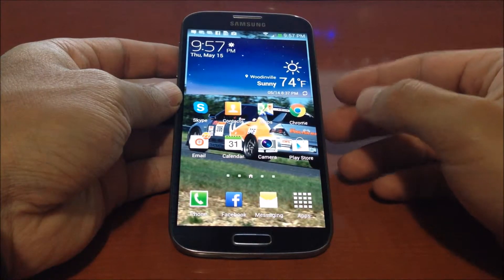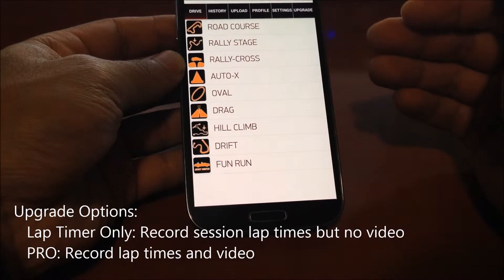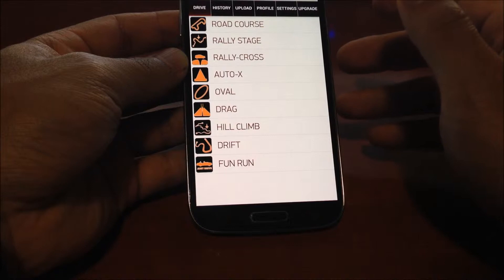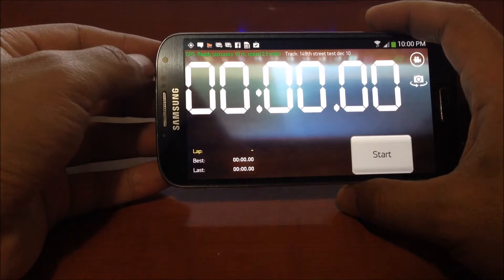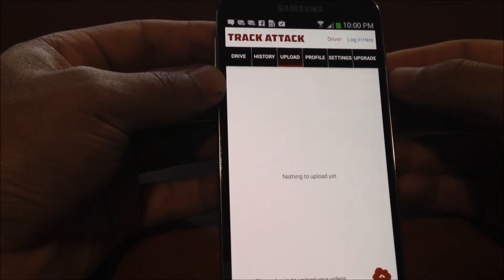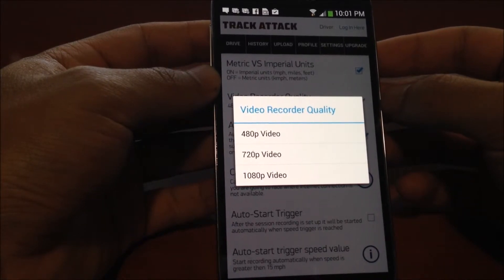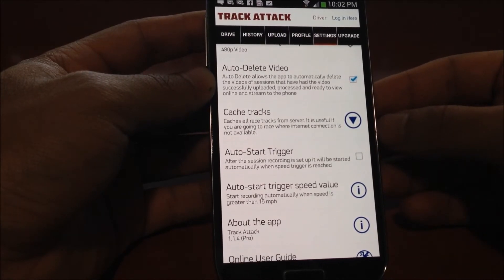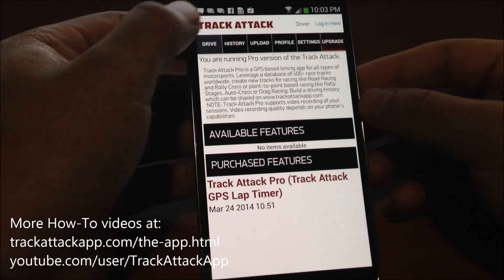Getting Started Guide: Track Attack App for iOS, Android and Windows Phone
You just got Track Attack, the best GPS lap timer, video recorder and sharing platform in the world for smartphones.  Here's a quick tutorial to get you started with the app.